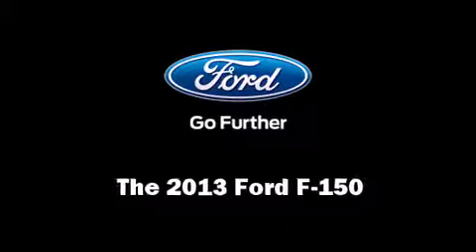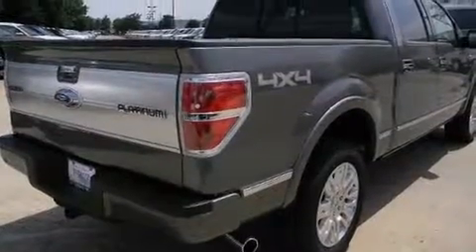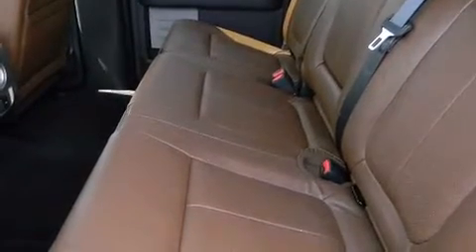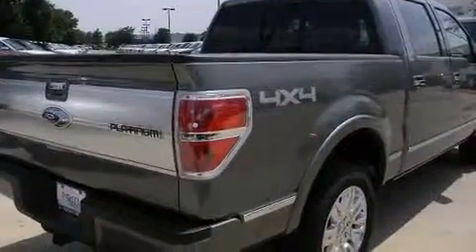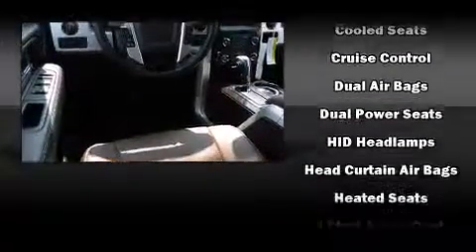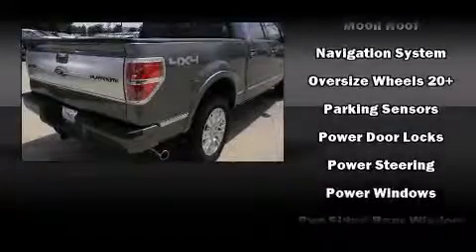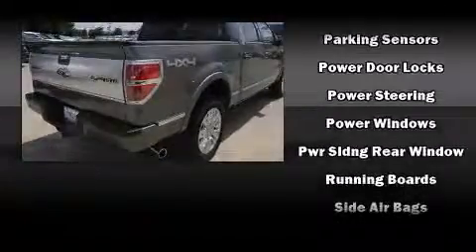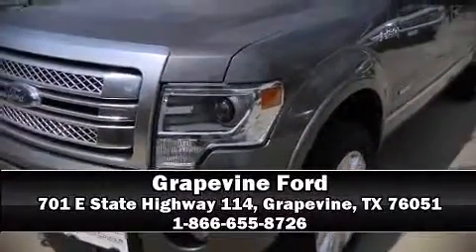2013 Ford F150 Supercrew Cab Platinum 5 1/2 ft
Grapevine Ford
701 E State Highway 114

You're going to love the 2013 Ford F-150. With fewer than a thousand miles on the odometer, this pickup successfully merges advanced capability with comfort and agility, distinguishing itself from the competition with its cargo capacity, towing capacity, and ruggedness! A turbocharger further enhances performance, while also preserving fuel economy. Top features include air conditioning, a tachometer, variably intermittent wipers, a rear step bumper, tilt steering wheel, remote keyless entry, an overhead console, and a split folding rear seat. Audio features include an AM/FM radio, and 4 speakers, providing excellent sound throughout the cabin. Passengers are protected by various safety and security features, including: dual front impact airbags, front SIDE impact airbags, traction control, ignition disabling, and 4 wheel disc brakes with ABS. Electronic stability control stands out as a technologically savvy innovation, keeping you better connected to the road. Our experienced sales staff is eager to share its knowledge and enthusiasm with you. We'd be happy to answer any questions that you may have.